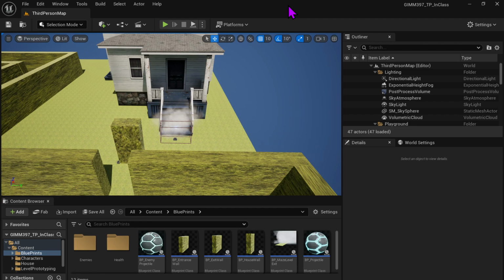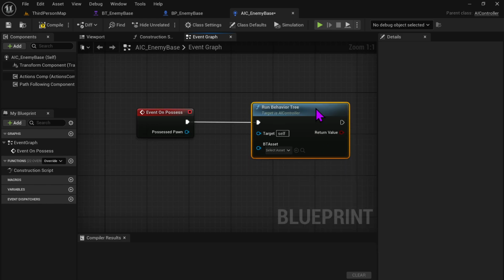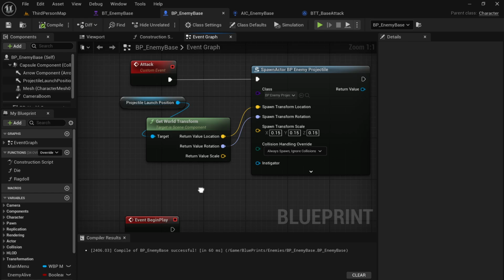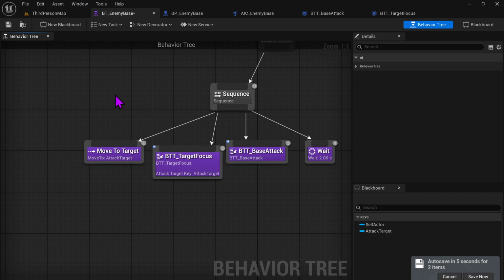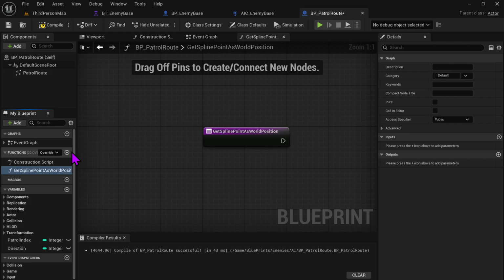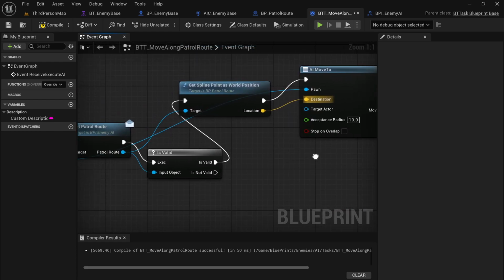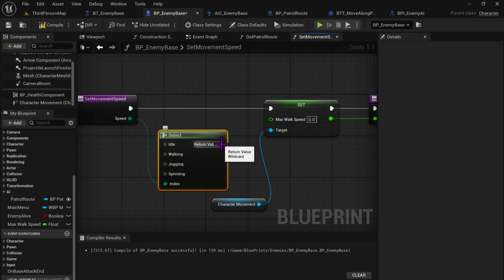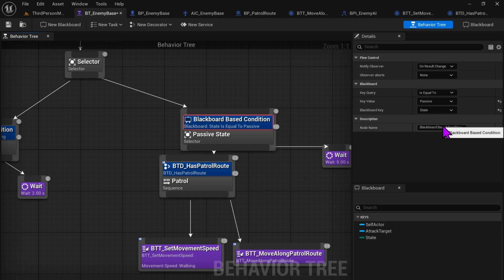Week 6 - In-class Part 1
This is the in-class recording. I once again apologize if it is a little all over the place... I promise to get more sleep this next week!